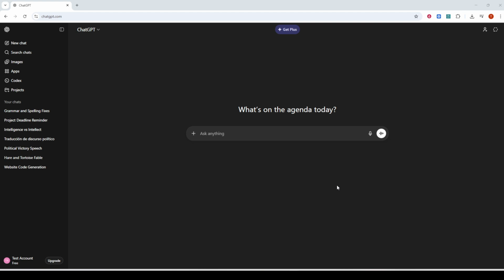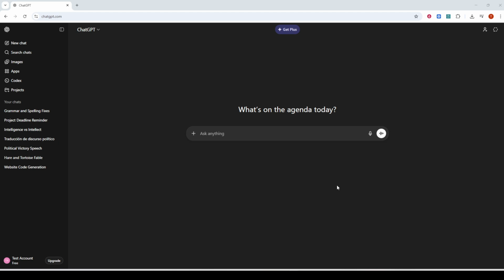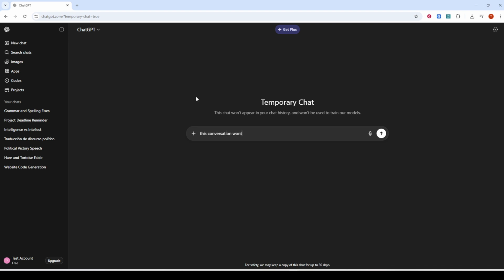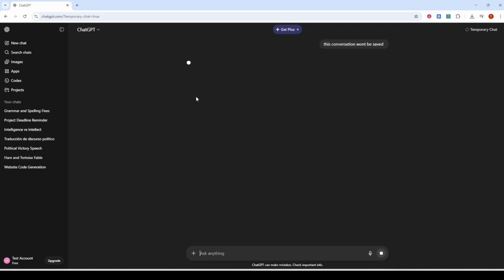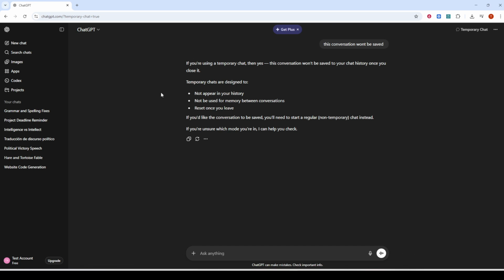How To Use Temporary Chat In ChatGPT (Working 2026)